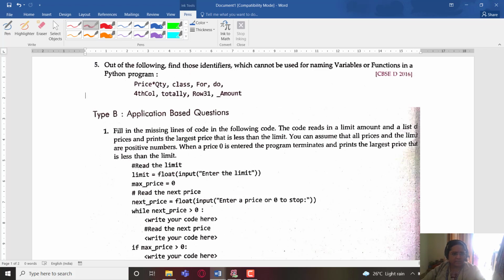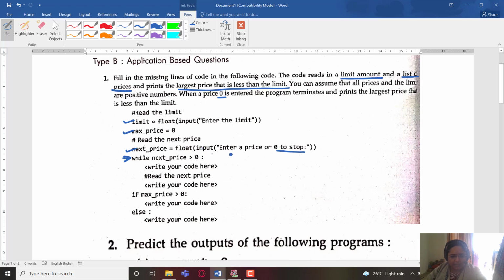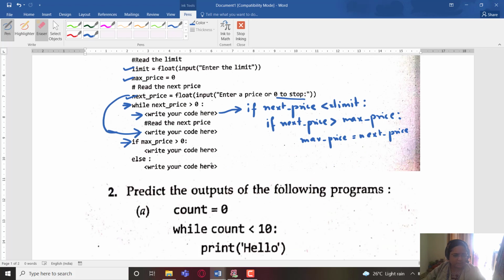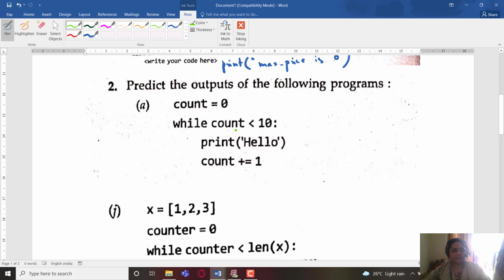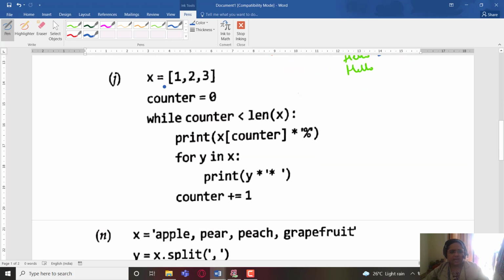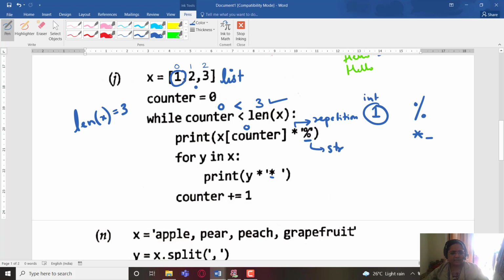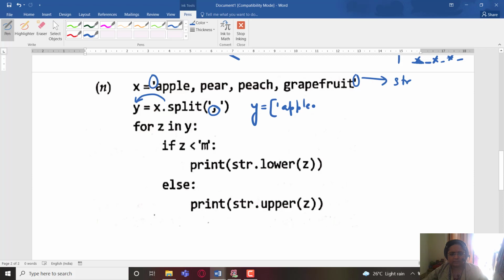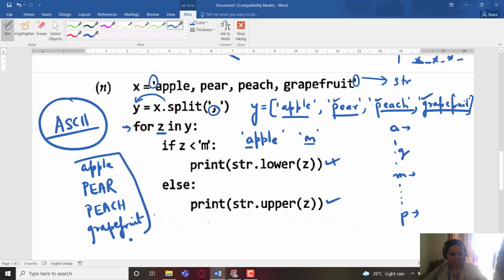CLASS 12 | PYTHON REVISION TOUR | HOTS | CS